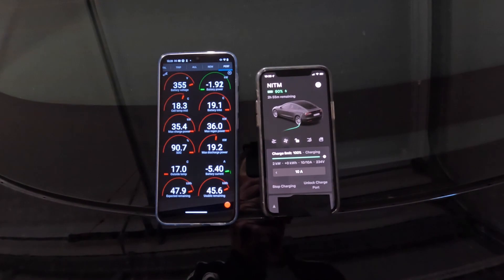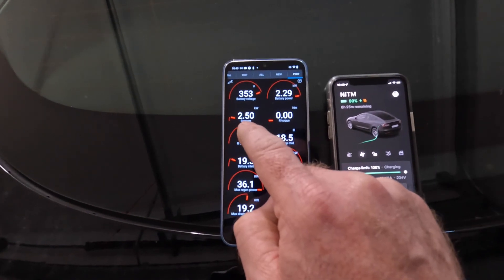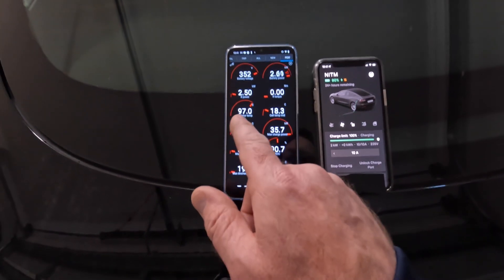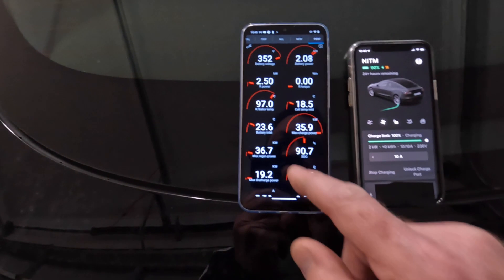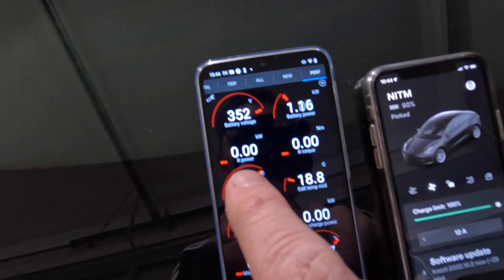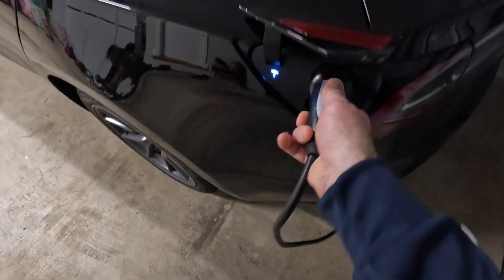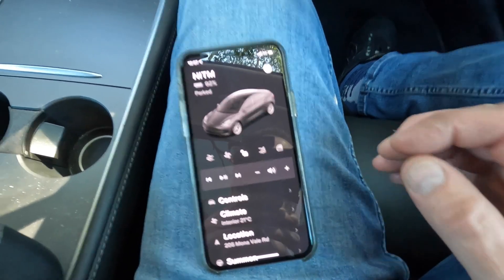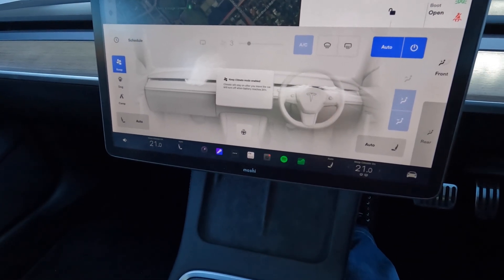Preconditioning episode 1/5 - How to pre-condition your car and what it does. Tesla Model 3.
Hi Guys. First video in a series of 5. Tried to cover all things related to pre-conditioning in this series. I learnt a lot along the way and really changed my view on how I charge and precondition my car. There are some weaknesses to the LFP battery but they are pretty minor in the big scheme of things but I will show you a few different perspectives for you to decide if preconditioning is for you or not. In this episode I cover the basics of pre-conditioning. I will show you how the car pre-conditions the battery and the differences between being plugged in or not. I also cover scheduled departure and what to do if you don't have the phone app (borrowed car).

0:00 Intro to precon series
4:13 How does the car pre-condition?
12:04 Manual and scheduled pre-conditioning (departure)